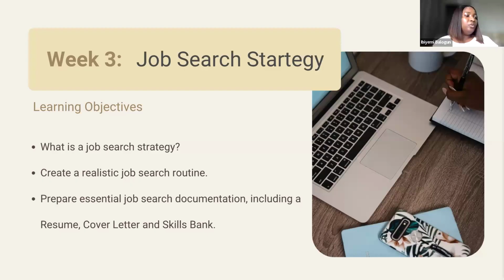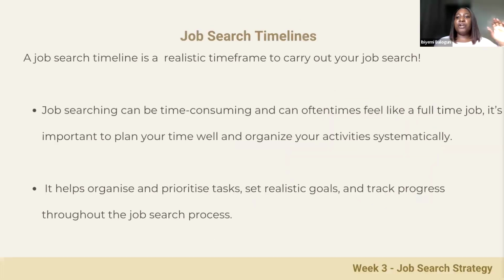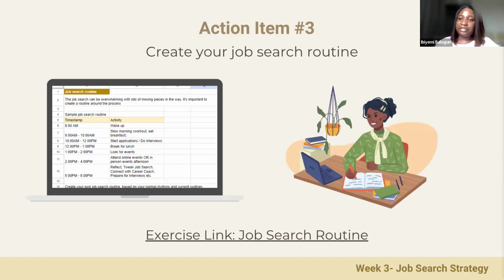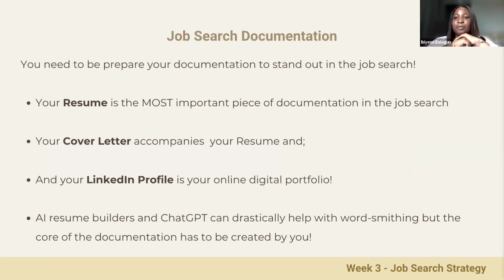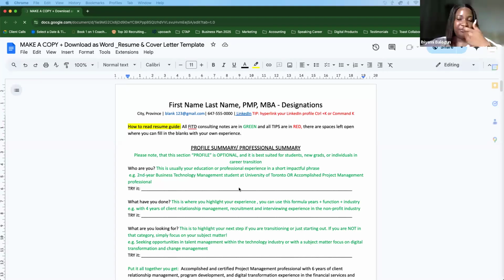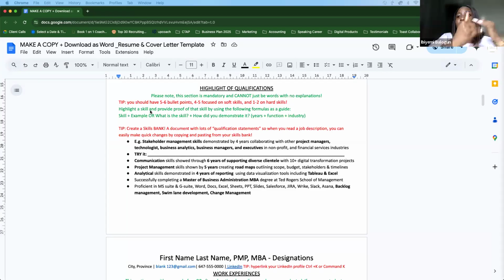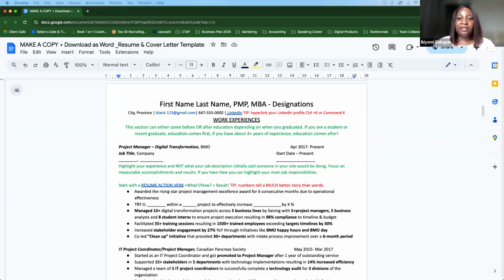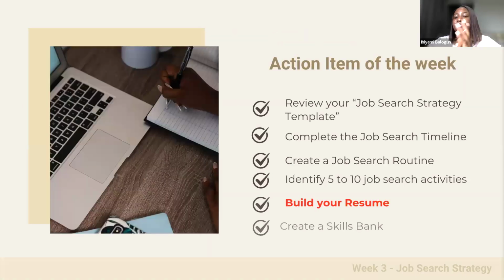Week 3 Job Search Strategy